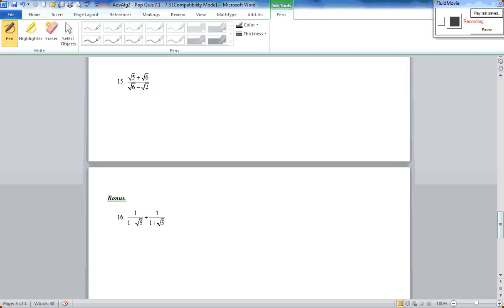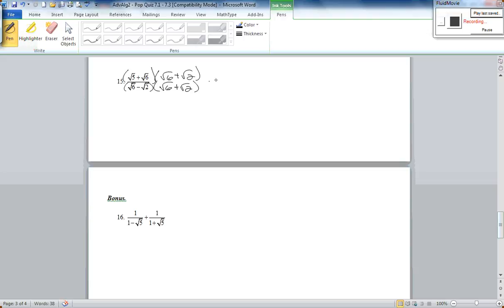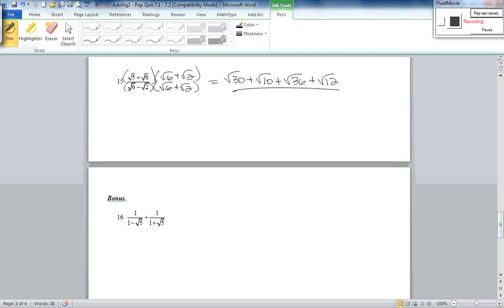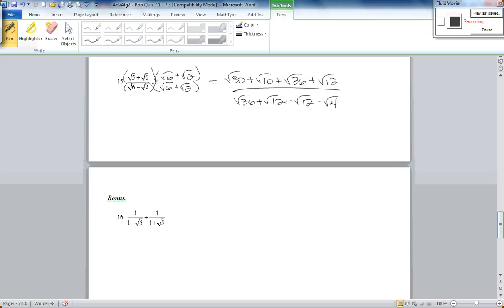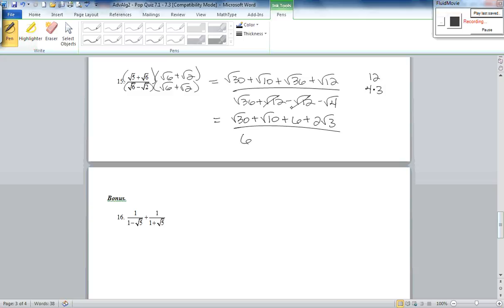alg2 #15 7 1 7 3 Practice Quiz